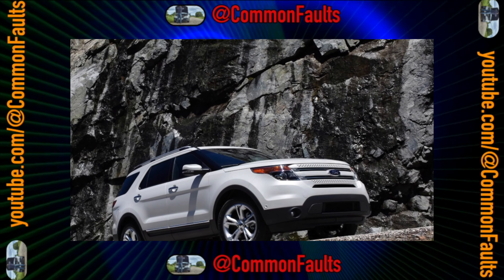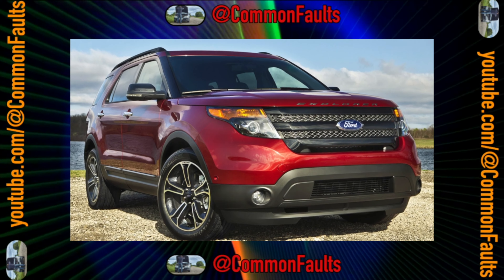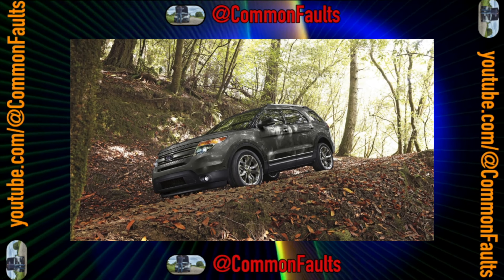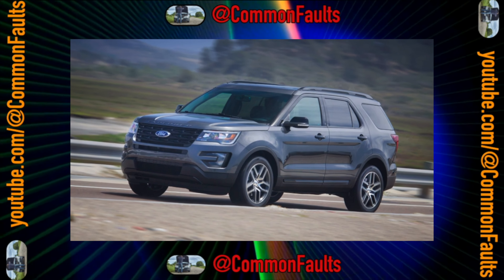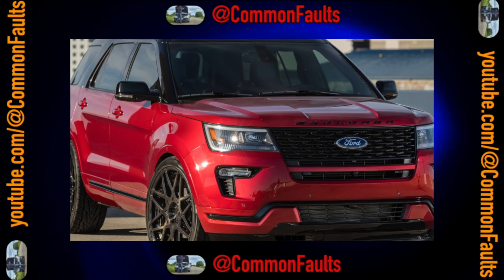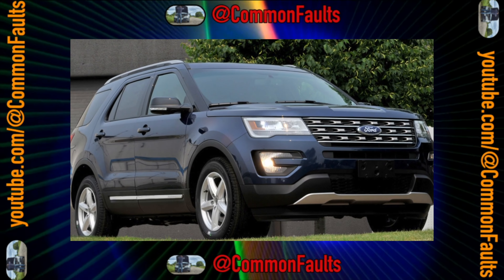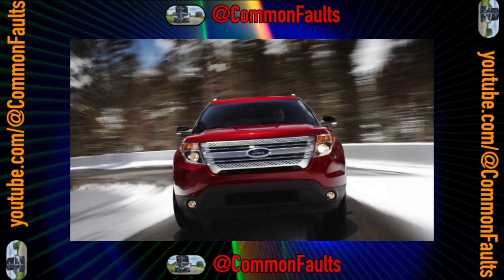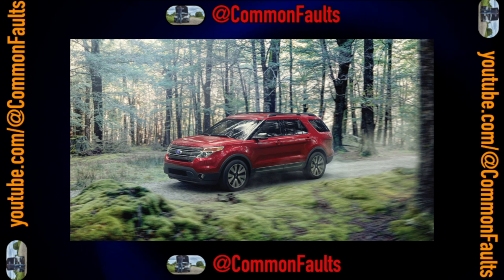Ford Explorer V Common Faults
An indepth coverage of all the worst and common faults on these Ford Explorer V.